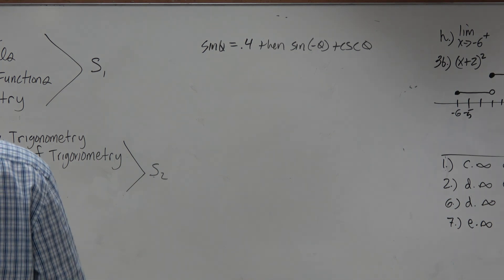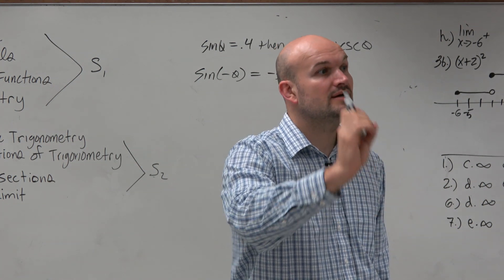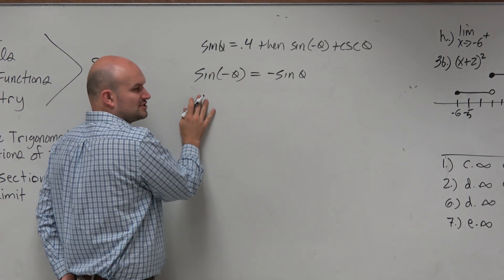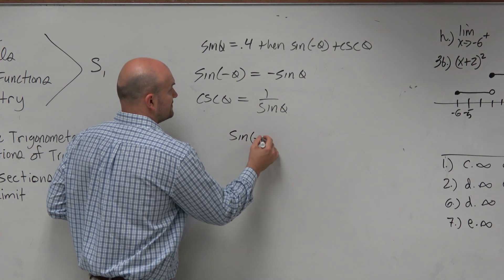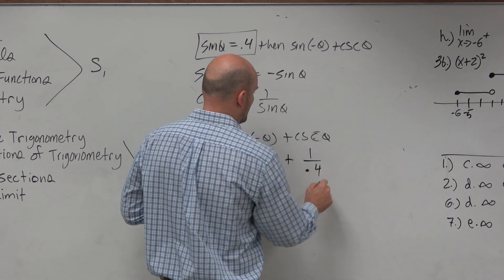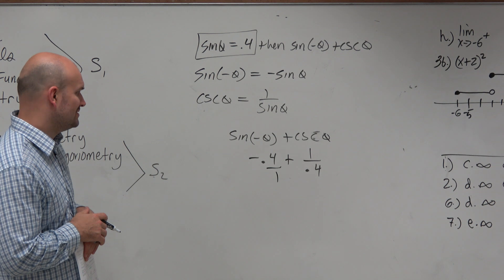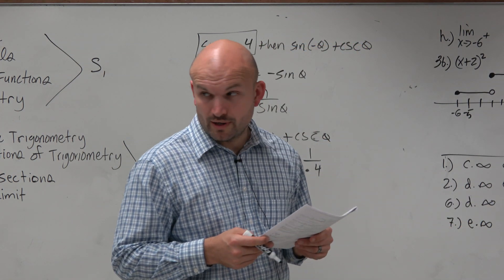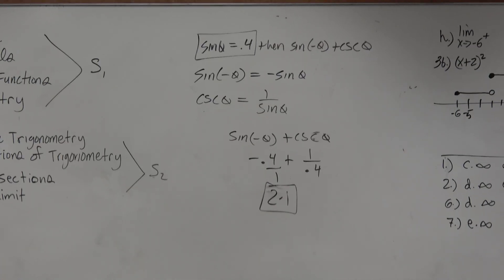Evaluate trig functions using identities